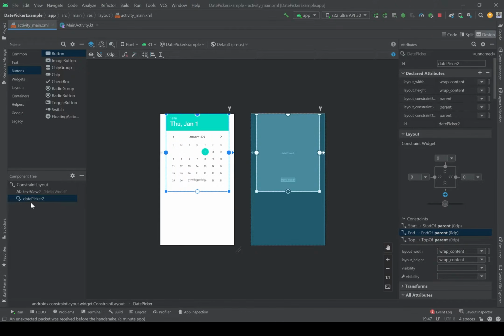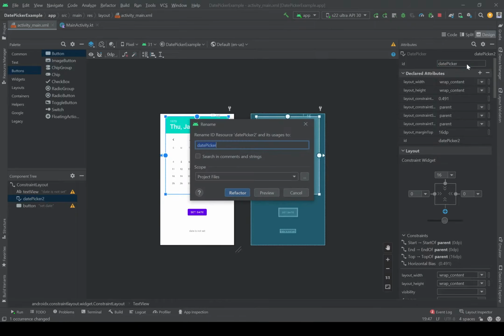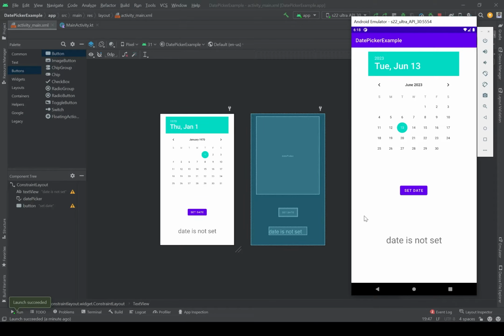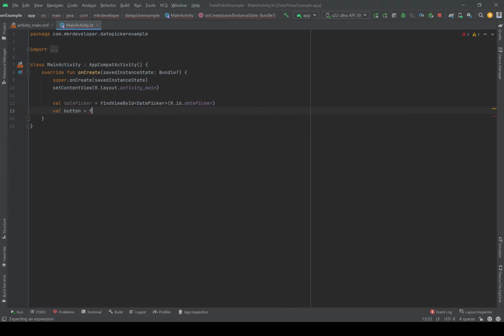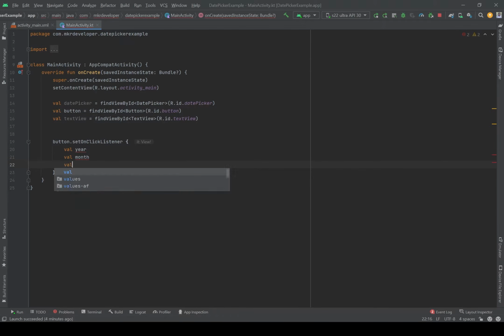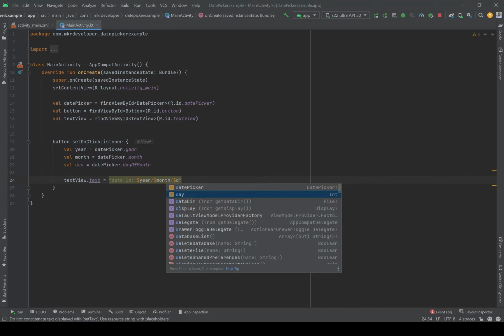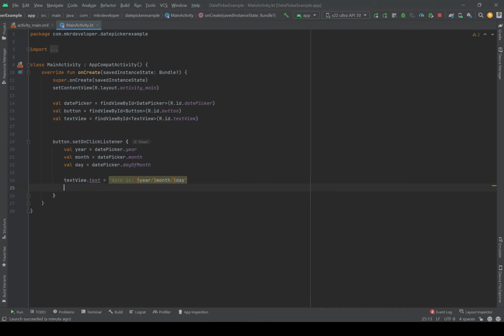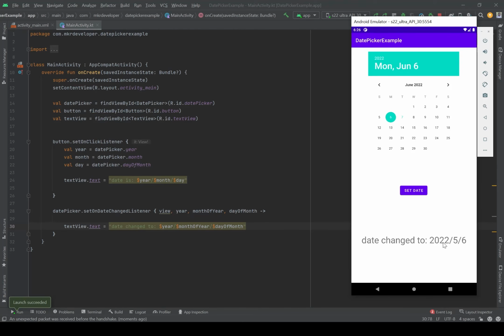How to use a DatePicker setOnDateChangedListener Android Studio. Android Kotlin for beginners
this is the 16th video of the playlist; in this video, I will show you how to use a DatePicker and set it on a TextView by using a Button.

Timestamps:
00:15 Introduction
00:30 Add a TimePicker to the activity
01:00 Change the position of the textView
01:20 Adding a Button
03:20 First check the app
04:42 Initializing the widgets
06:32 Set function setOnClickedListener to the button
06:45 Initialize three variables for the year, month, and day
08:00 Set the text on the textView
08:40 Test the app
10:02 Set Function setOnDateChangedListener to the DatePicker
11:30 Test the app
12:16 Ending